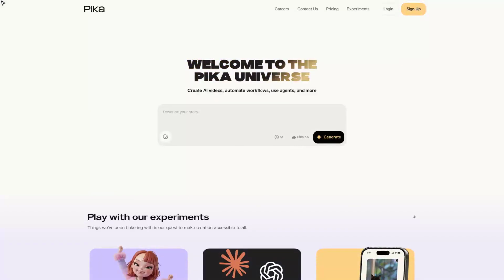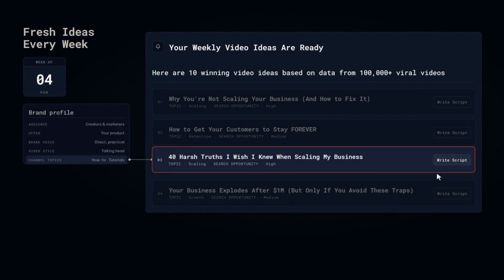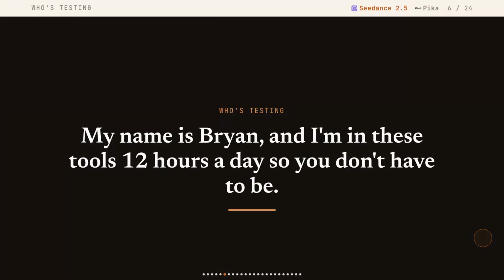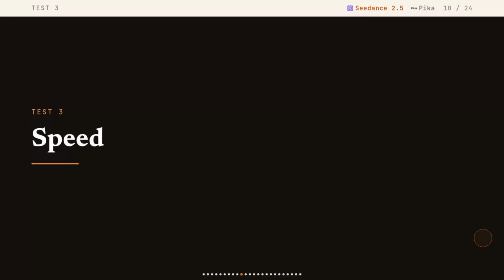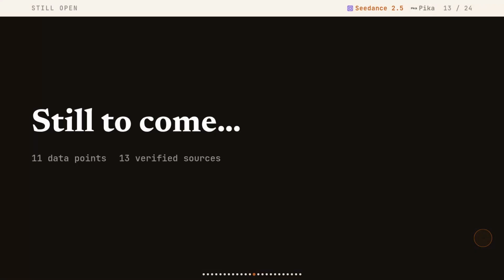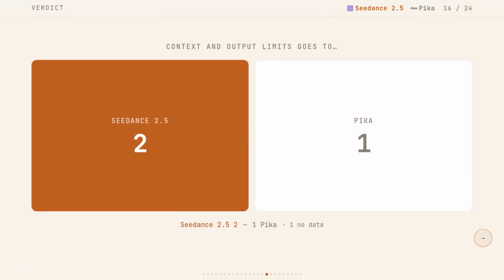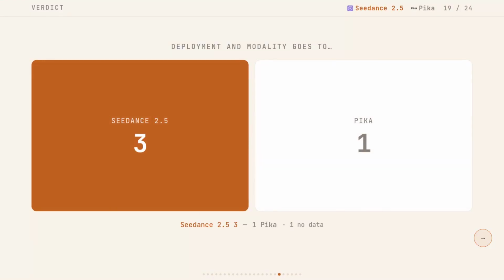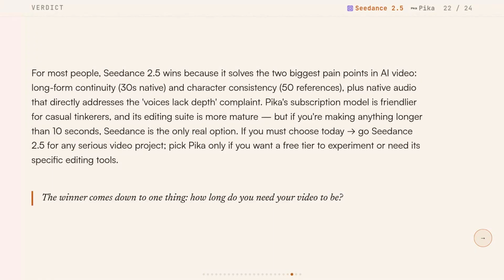Seedance 2.5 vs Pika: Which Is Better?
In this video, I compare Seedance 2.5 and Pika to see which one actually delivers better AI video generation. I cover video quality, motion accuracy, prompt adherence, and overall value.

Seedance 2.5 pushes ahead on realism and motion consistency, while Pika still holds up with its stylized effects and ease of use for quick creative clips.

Watch until the end for my final verdict on Seedance 2.5 vs Pika and which one I'd recommend.